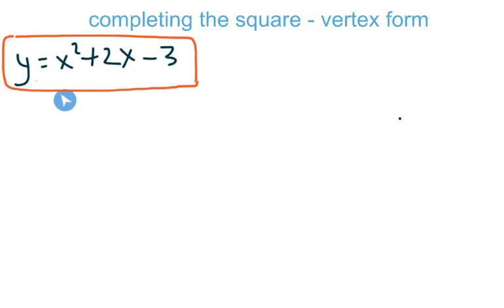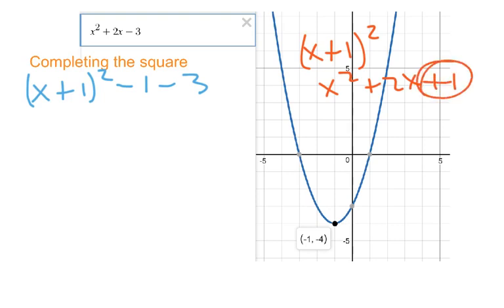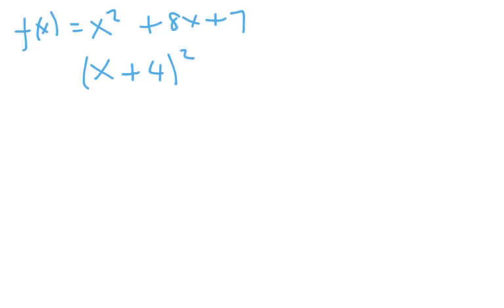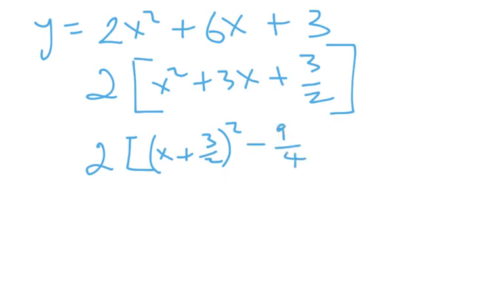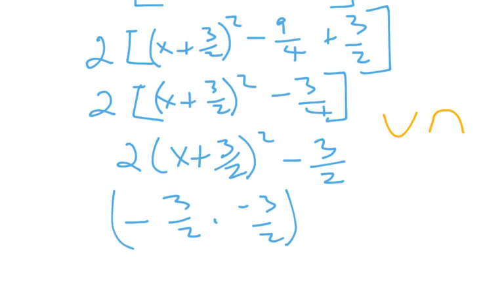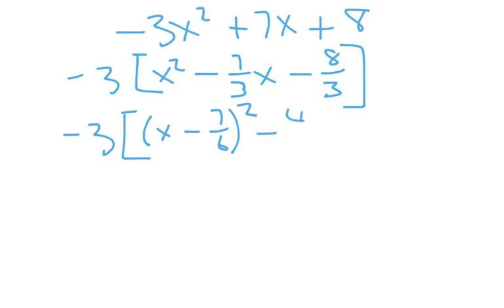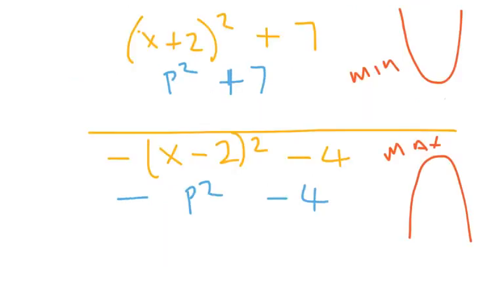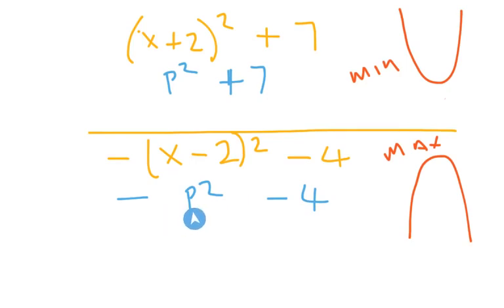5th completing the square